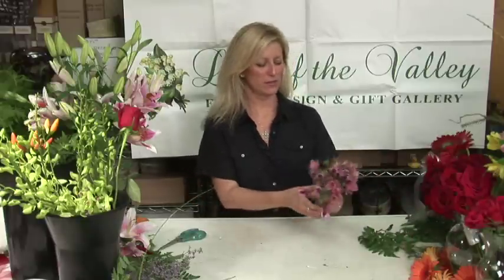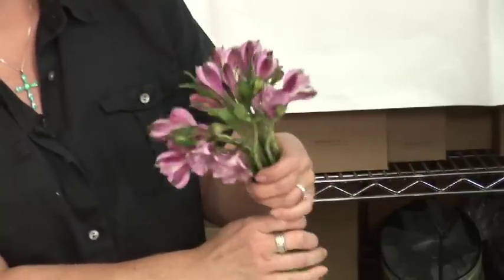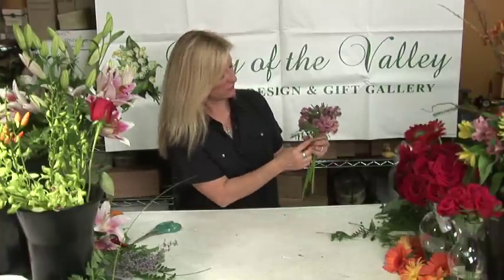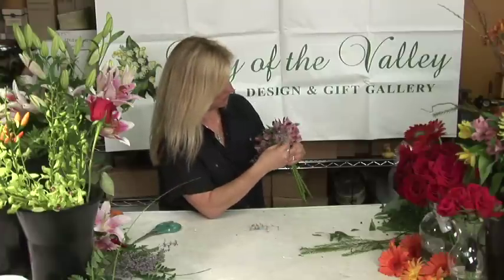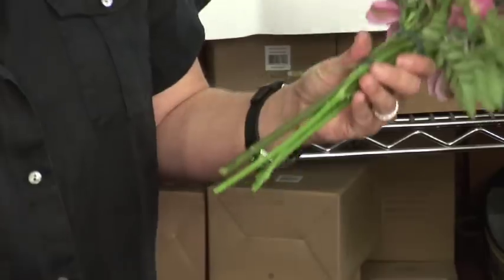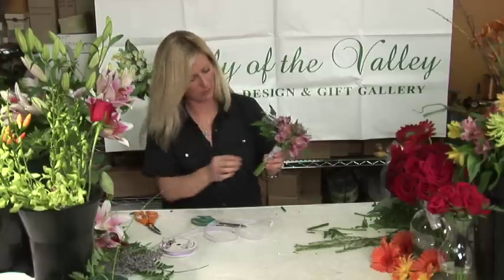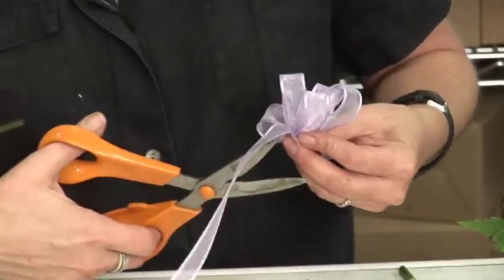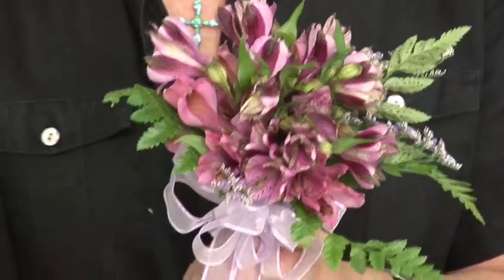Wedding Flowers : How to Make Nosegay Wedding Bouquets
To make a nosegay wedding bouquet, gather some soft flowers in a free-form shape, add a few pieces of greenery and tie them together loosely with floral tape. Create small nosegay wedding bouquets with advice from an experienced floral designer in this free video on weddings.

Bio: Christine Holanda is a florist and the owner of Lily of the Valley Floral Design & Gift Shop in La Quinta, Calif.